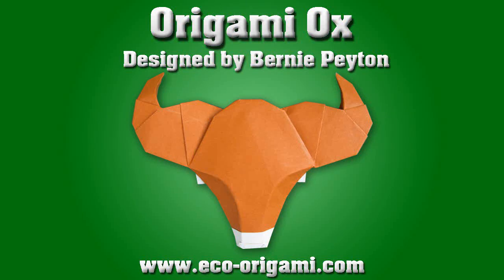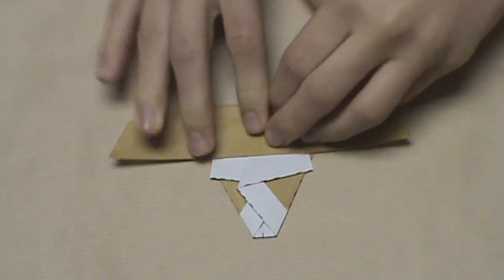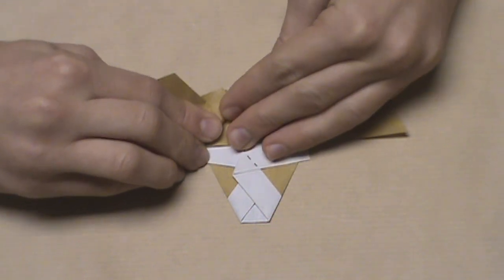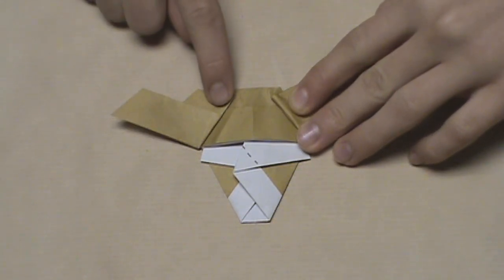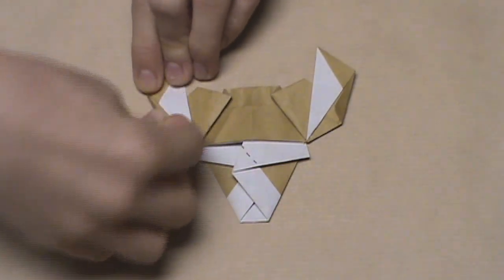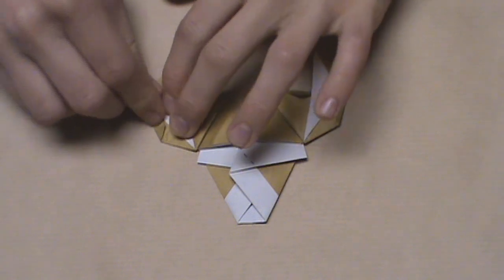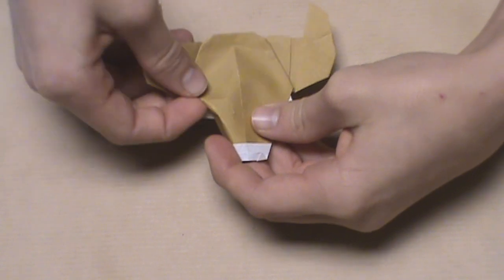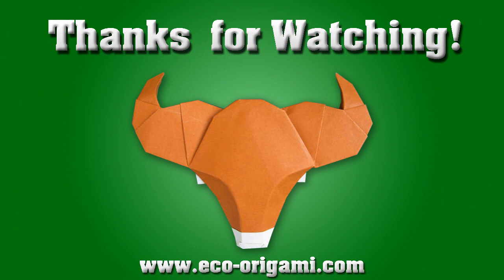Origami Ox (Bernie Peyton) - Part 2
This video demonstrates how to fold an origami ox designed by Bernie Peyton. This model is quite simple to fold, and it requires minimal shaping for such an outstanding result! Enjoy the video!

Videos and pictures of your completed oxen are greatly appreciated!
Special thanks to Bernie Peyton for giving me permission to create this video!